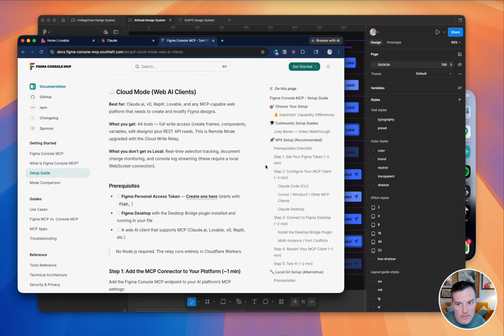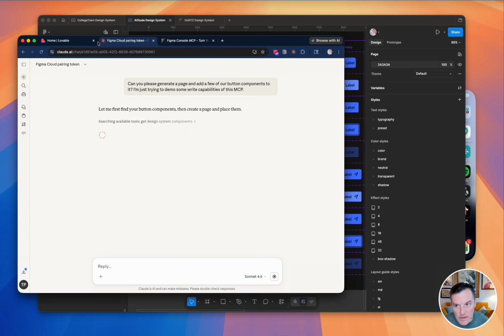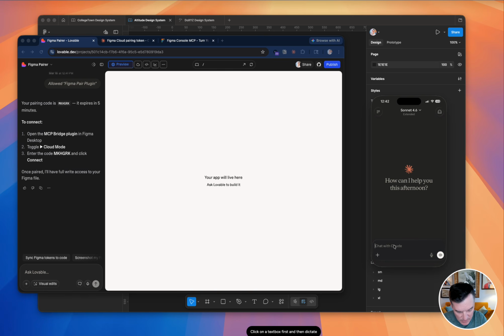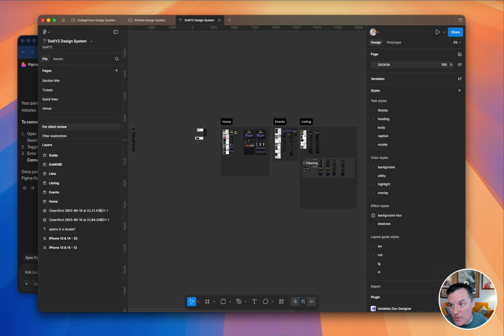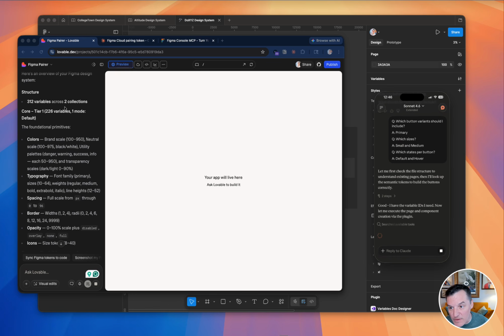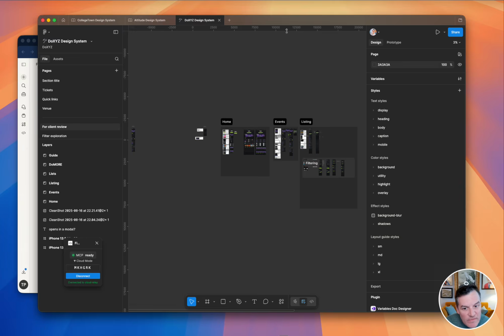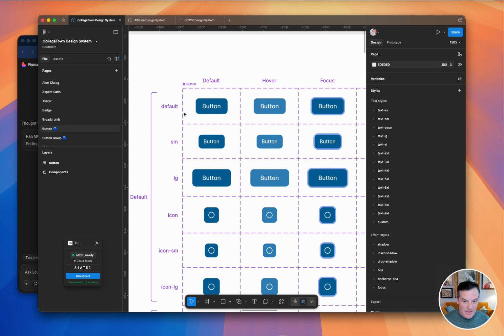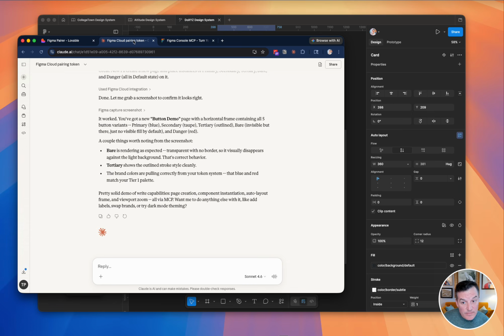Cloud Mode for Figma Console MCP — Design from Any AI Platform, Even Your Phone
Your design system just became an API that any AI platform can use.

In this demo, we introduce Cloud Mode — a new feature in Figma Console MCP that lets any web-based AI platform read and write to your Figma files. No Node.js. No terminal. No config files. Just a pairing code.

We connect three platforms to three different Figma files simultaneously:

→ Claude.ai in the browser
→ Lovable (a code generation platform)
→ Claude on a mobile phone

Cloud Mode exposes 44 tools including design creation, variable management, component instantiation, and full design system extraction. The relay runs on Cloudflare Workers, and because it uses the Figma Plugin API, Pro and Organization users get full variable access — no Enterprise plan required.

There is no canonical source anymore. The design system becomes a shared workspace that any tool can contribute to.

Figma Console MCP is open source, built and maintained by Southleft.